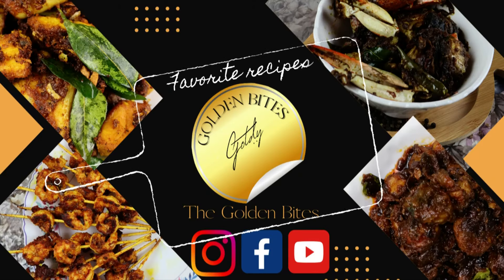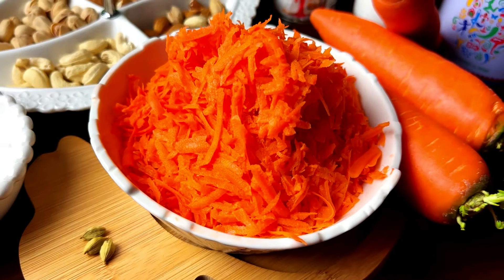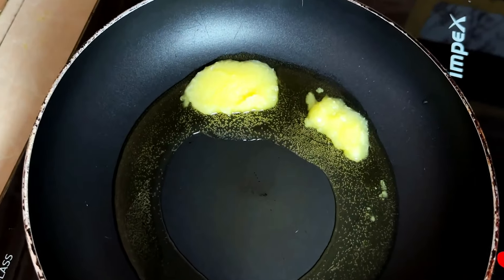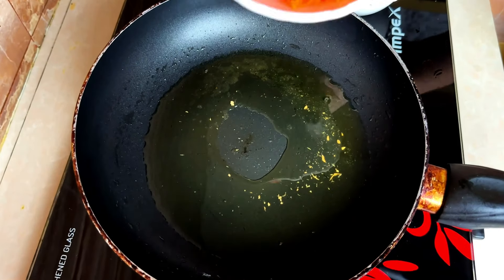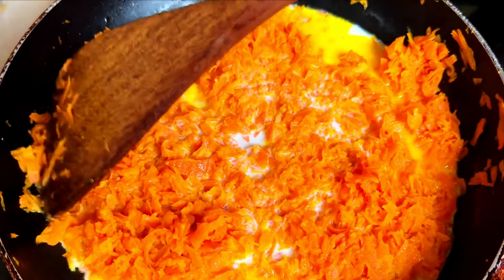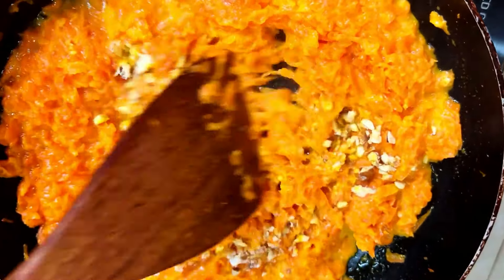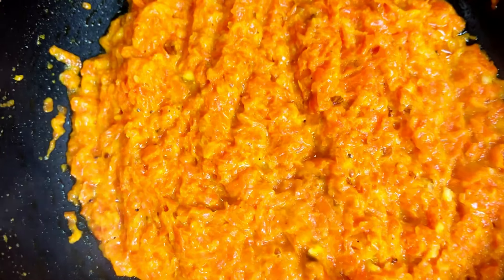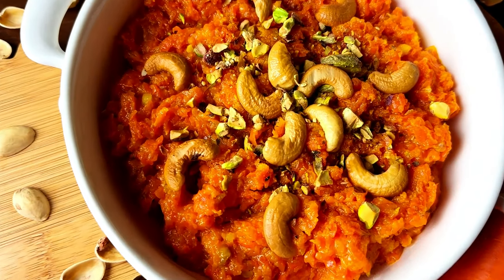Unbelievable Carrot Halwa Recipe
A warm welcome to our culinary haven.
Today, we embark on a journey to create an Indian dessert
the carrot halwa.

Let's explore the ingredients and steps to bring this traditional delight to life in your kitchen.

Gather the following:

6 Grated Carrots
4 tablespoons of Ghee
3 tablespoons of ground Almonds
250 ml of Milk
3 tablespoons of Condensed Milk
1/4 teaspoon of Cardamom Powder
5 tablespoons of Sugar
cashews for that delightful crunch.

Our culinary adventure begins with the sizzle of the stove.
Take a pan, let it embrace the heat, and add 4 tablespoons of ghee.

Now, let's dive into the world of roasted cashews.
Watch as they transform into a golden brown symphony of flavor.
Once achieved, set these crunchy treasures aside for the grand finale.

Returning to the pan, our spotlight ingredient takes the stage
the grated carrots.
Roast them until they gracefully shed their rawness.

Introduce 250 ml of milk and 3 tablespoons of ground almonds to the pan.
Allow this to simmer on a gentle flame.

A harmony that transforms our carrots into a tender delight.

Add 5 tablespoons of sugar, infusing the mixture with the perfect touch of sweetness.

For  twist, consider 3 tablespoons of condensed milk,

rendering a creamy texture that elevates the dish to new heights.

Let the aroma of 1/4 teaspoon of cardamom powder weave through the kitchen,

Allow it to thicken, reaching a velvety consistency that speaks of culinary perfection.
Once achieved, carefully dish out this vibrant creation onto your serving plate.

To add the finishing touches, sprinkle some grounded pista and the earlier roasted cashews,

– a plateful of colorful, yummy Carrot Halwa,
ready to transport your taste buds to the heart of Indian culinary tradition.

We hope you relish creating this classic treat in your own kitchen.